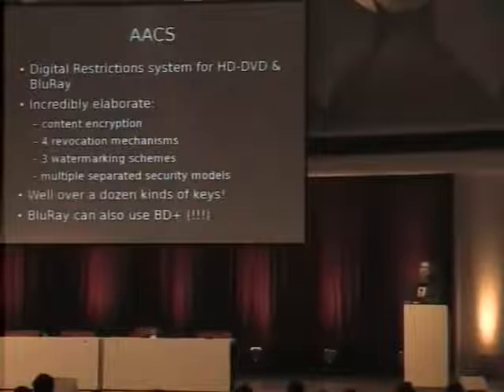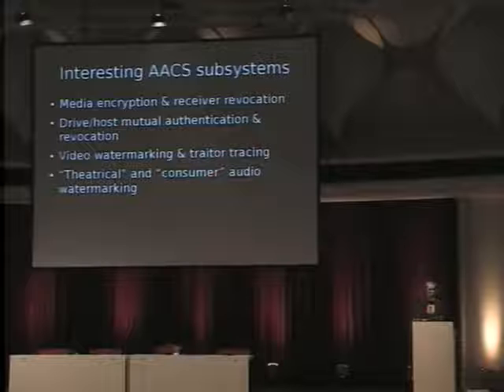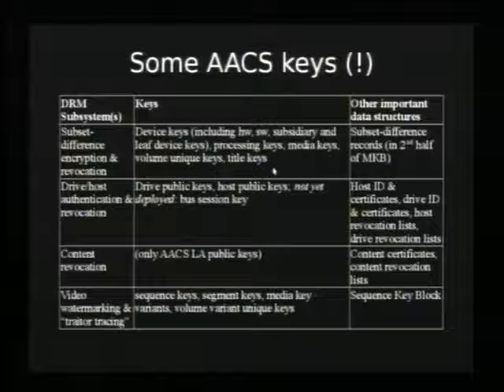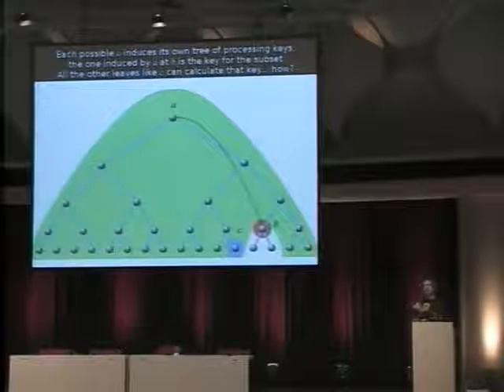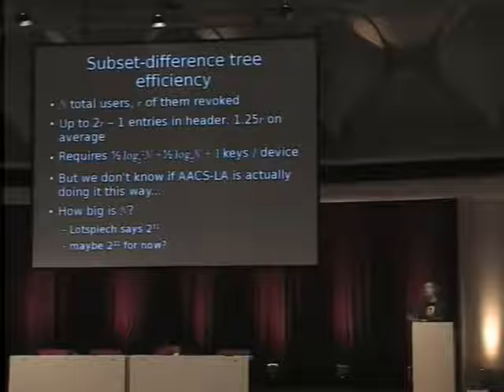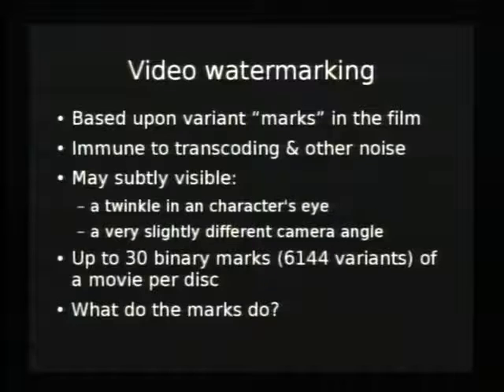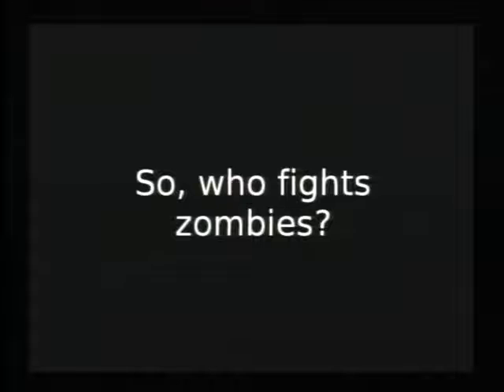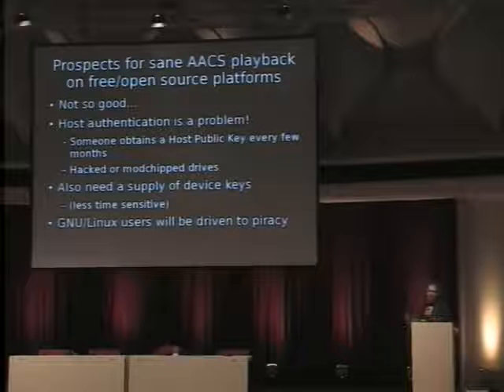24C3 2007 eng spotter guide to aacs keys high